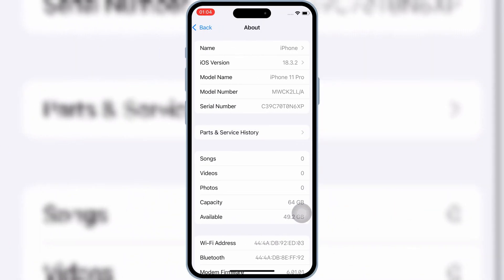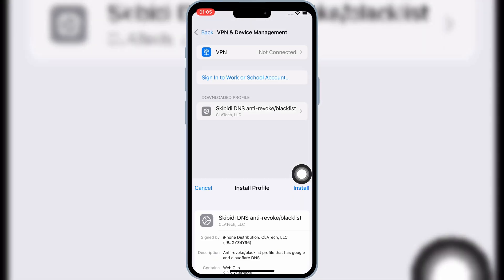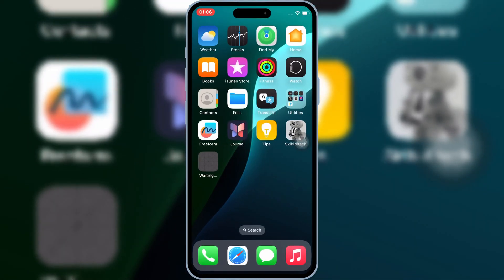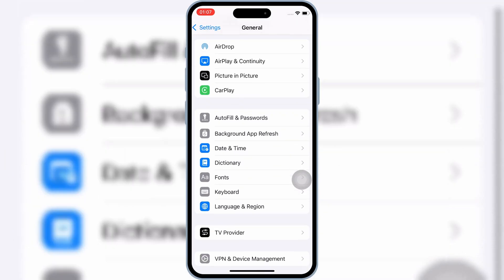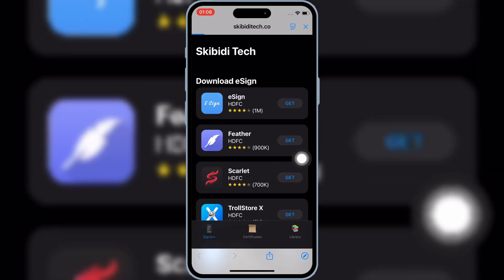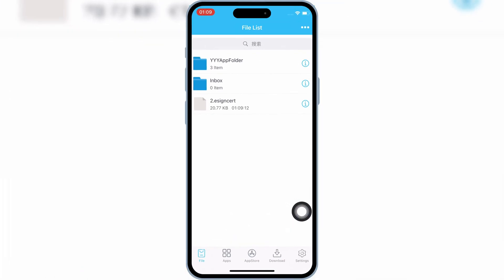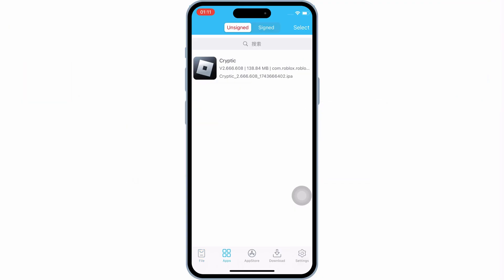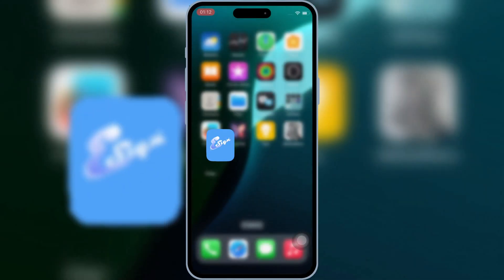NEW CERTIFICATE! Install ESign on iOS & Install IPA Files on iPhone & iPad (No PC, iOS 16/17/18.3)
In this video, I’ll show you the latest and easiest method to install ESign on your iPhone or iPad and use it to install IPA files—no PC or jailbreak required! This updated method works perfectly on iOS 16, iOS 17, and the newest iOS 18.3.2. Whether you’re new to sideloading or looking for a simple solution, this guide has you covered. 🚀

📋 Steps Covered in This Video:
1️⃣ Install ESign directly on your iOS device.
2️⃣ Trust the app certificate to enable functionality.
3️⃣ Import and sign IPA files using eSign.
4️⃣ Troubleshoot common issues during the process.

✅ Works With:

iOS 16

iOS 17

iOS 18.3.2 (latest version)

💡 Key Features:

No PC or Mac required.

Compatible with the latest iOS versions.

esign ios
esign ios
esign
esign ios 18.3.2
esign ipad
download esign ipa
ios esign
install esign